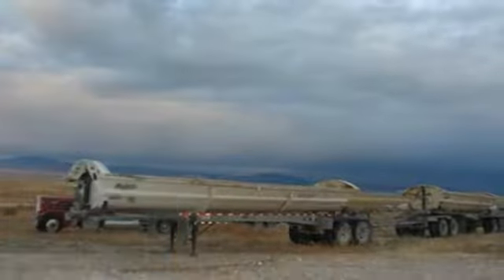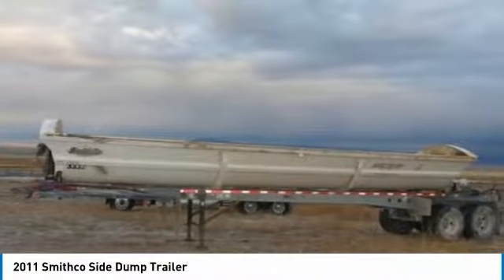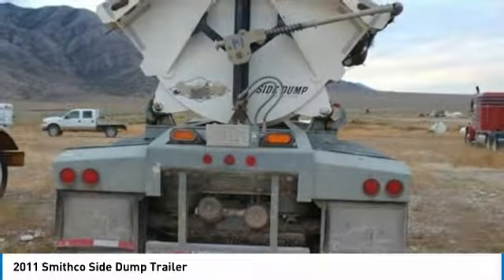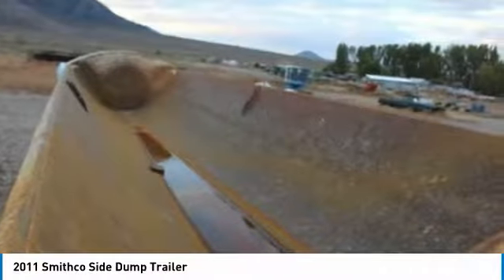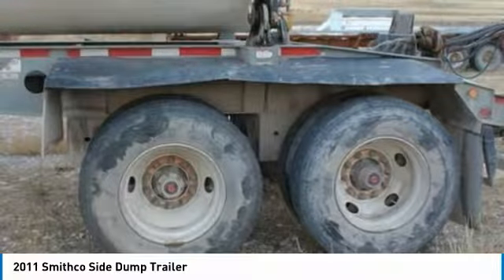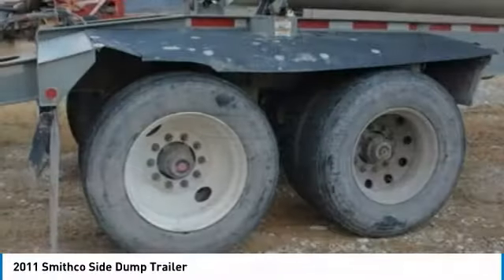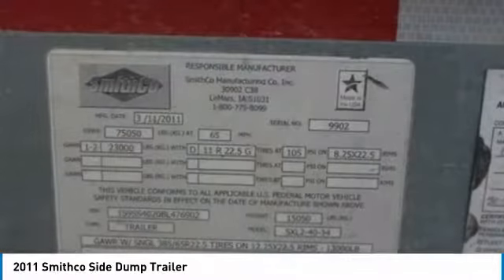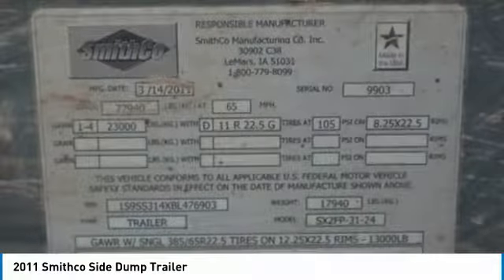2011 Smithco Side Dump BJ2347TMB2236A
2011 Smithco Side Dump Trailer

QuickBye.com

Two 2011 Smithco Side Dump Trailers For Sale in Lund, Nevada 89317If you are looking for top of the line dump trailers that are prepared to handle anything life throws at them then look no further because these Two 2011 Smithco Side Dump Trailers are perfect for you! They are equipped with everything you need to get the job done.  Highlights Of These Features Include: Tires At 60-70 Percent And SO Much More!!! These Two 2011 Smithco Side Dump Trailers have been very well maintained which has enabled their clean work ready condition.  Don't miss out on this opportunity to own the dump Trailer's you've been searching for at a very affordable price. Call for more information on how these Two 2011 Smithco Side Dump Trailers can help you start generating revenue today!!!